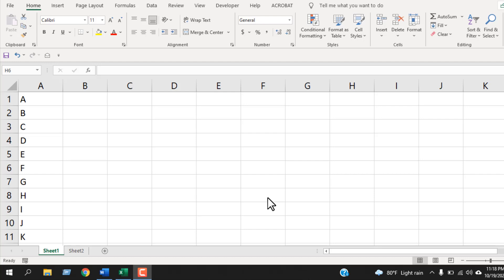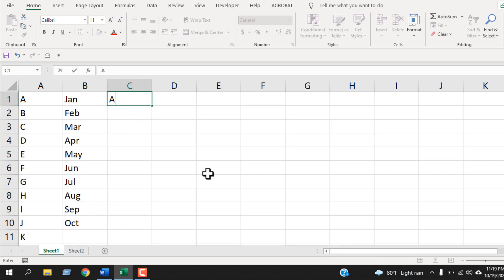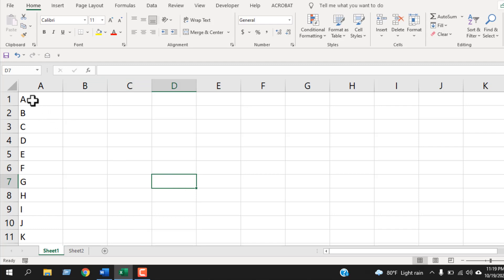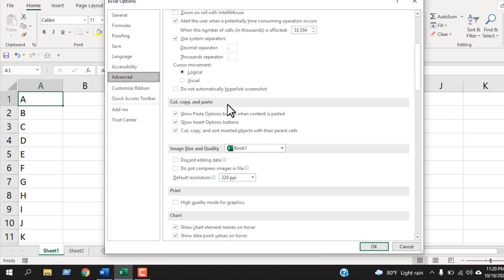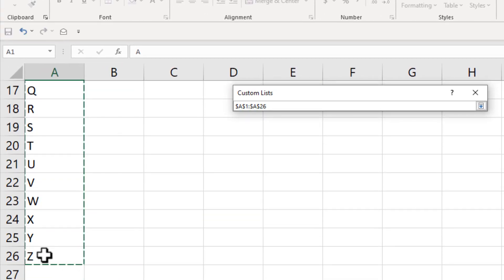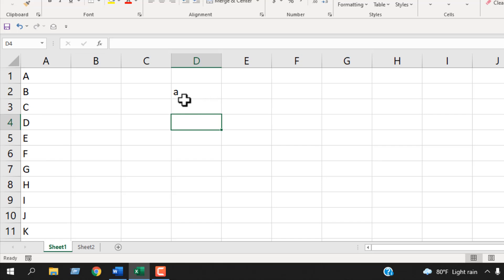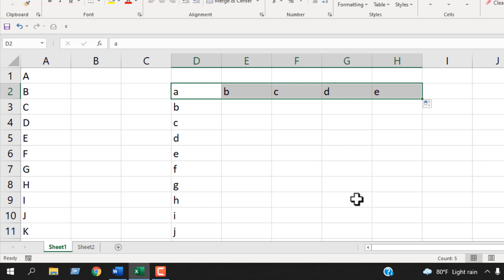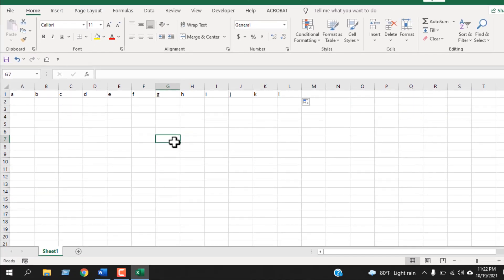How To Drag and Autofill A To Z Sequentially In Excel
Recommend WPS Office-Best FREE alternative to Microsoft Office, Download for Win & Mac & Mobile.

In this intermediate Excel tutorial, I’ll show you how to use the autofill handle to list the alphabet sequentially in excel. We are going to A in any cell of our worksheet and when we drag the fill handle it should fill the alphabet sequentially.

Before starting, you should understand how the fill handle works. If you write "Jan" on any cell and then drag that cell using the fill handle, the next cell should be filled with the month name "Feb". In the same way, if you write "Sat", the next cell should be "Sun". Here we are going to do the same thing. You write any alphabet on any cell and when you drag using the fill handle, the next cell should be filled with the next character.

Here is how you autofill alphabet sequentially in excel.
Step 1: Write A to Z on your worksheet manually. (This is one time. Once you are done, you’ll never need to repeat this step.)
Step 3: Now click on "Options". Sometimes it's inside the "More" section.
Step 4: Click on "Advanced" and scroll down until you find the "General" section.
Step 5: You’ll find "Create list for use in sorts and fill sequence". Click on the "Edit Custom Lists" button right beside this.
Step 6: Now select the data range where you have your alphabet list and click on “Import”.
Step 7: Click “Add” and then click “Ok”.
Done! From now on, if you use the fill handle of the autofill feature, you’ll be able to autofill A to Z sequentially. This will fill the alphabet in the series.